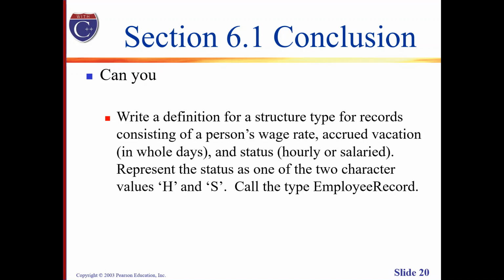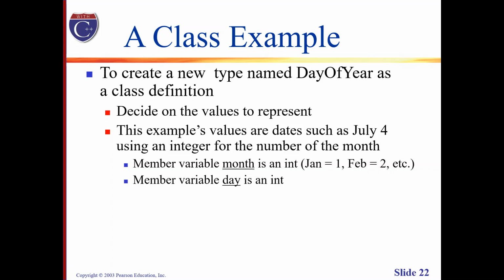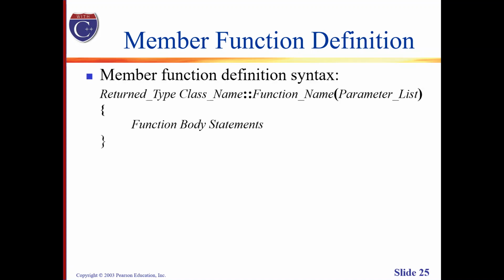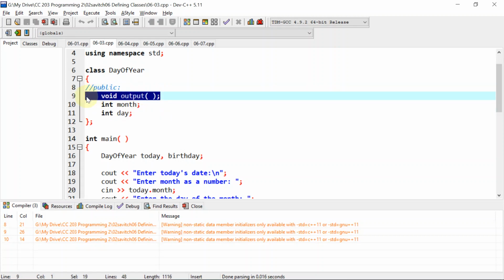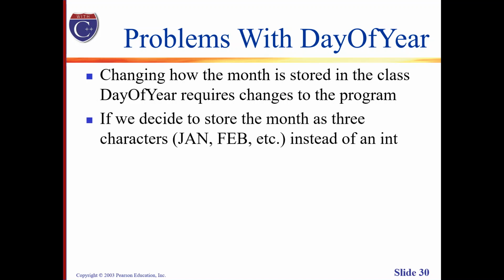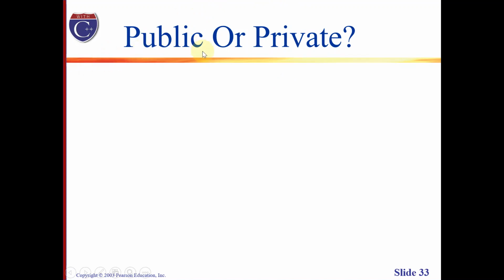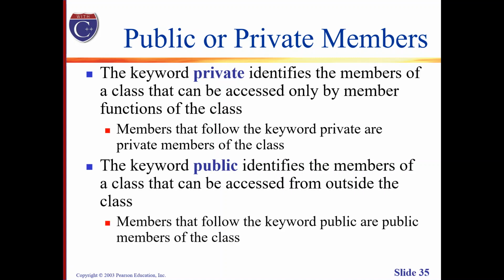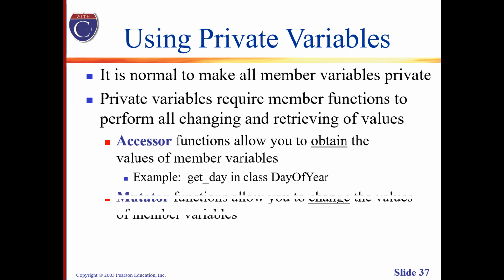6 2 Classes P1